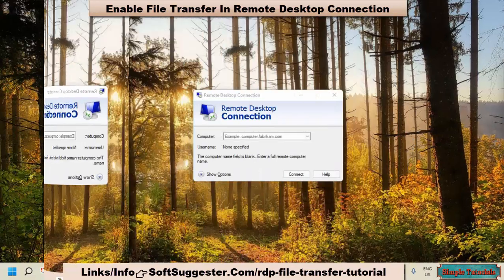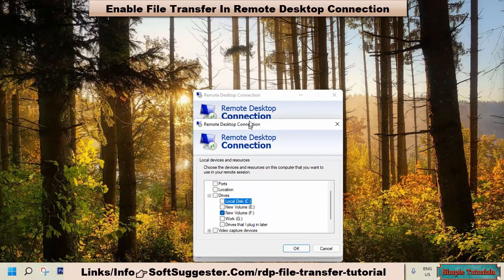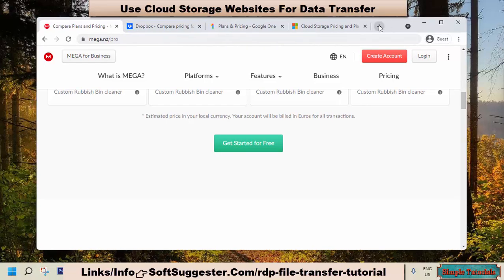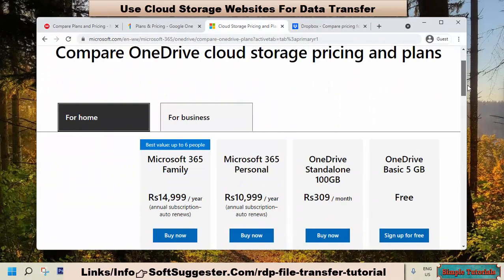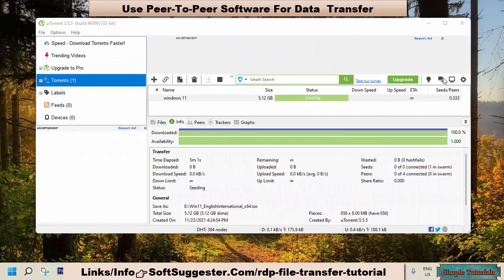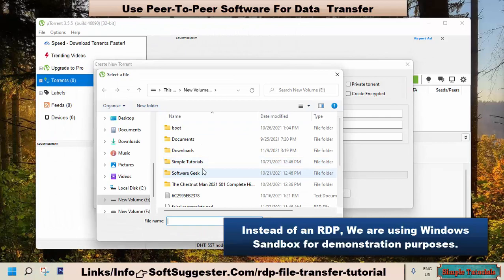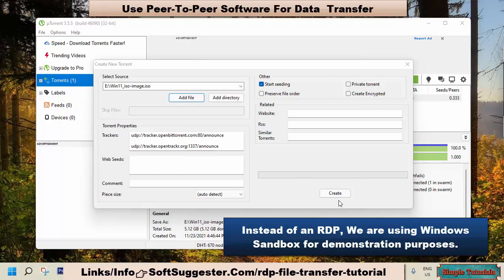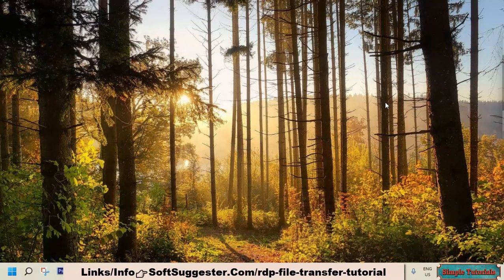How To Copy Large Files From Remote Desktop To Local Machine? Data Transfer Between RDP And Local PC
This tutorial will assist you How can you transfer data between an RDP and a local computer?

This tutorial is being made on a Microsoft Windows-powered device. You can follow this guide for Mac OS and Linux operating systems for data transfer between a local computer and RDP.

Please go through the tutorial to the end, If you wish to avoid any time-wasting and inconvenience.